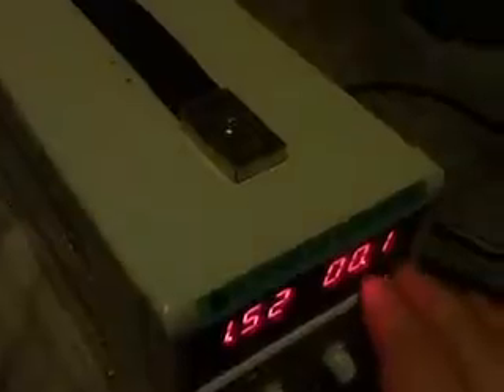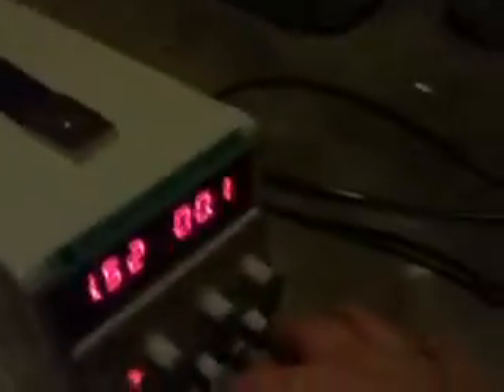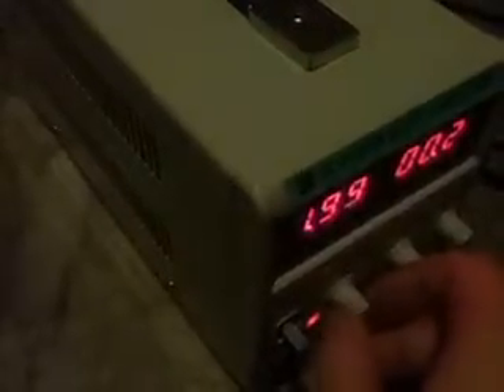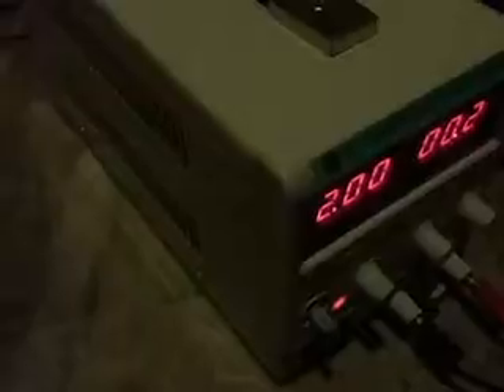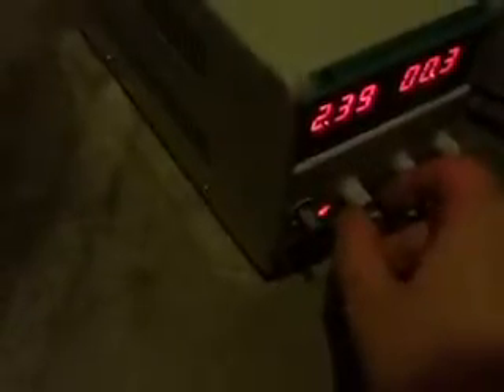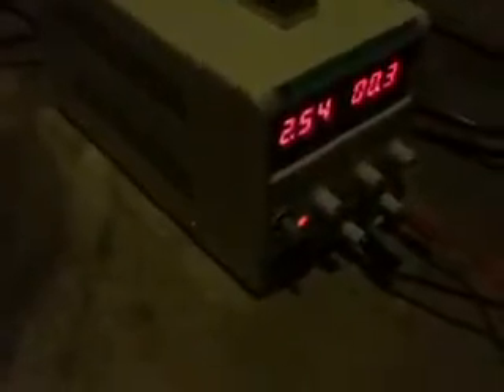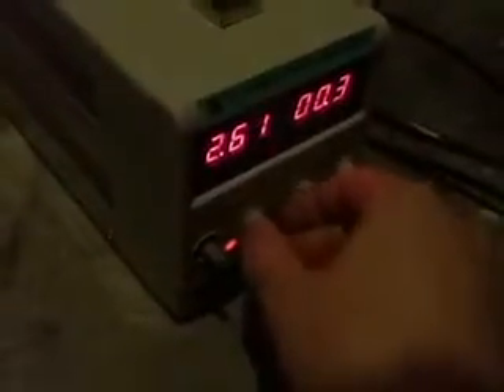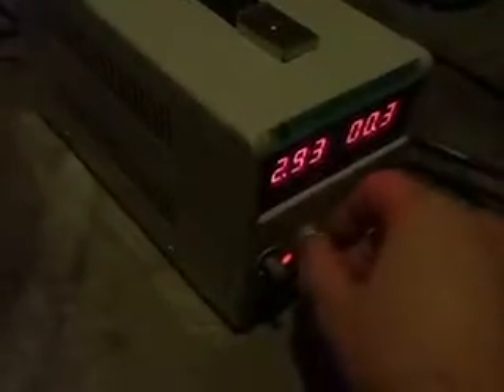Parallel fuse myth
The parallel fuse myth works by putting 2 fuses in parallel we increased the current limit on the fuse.